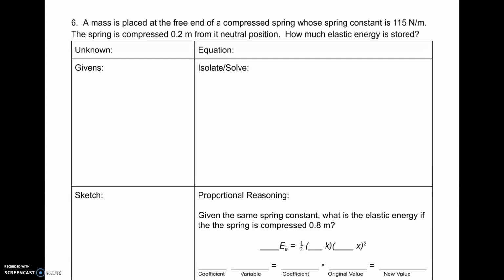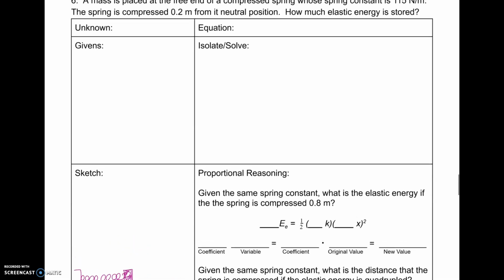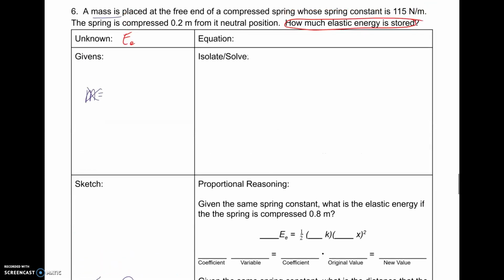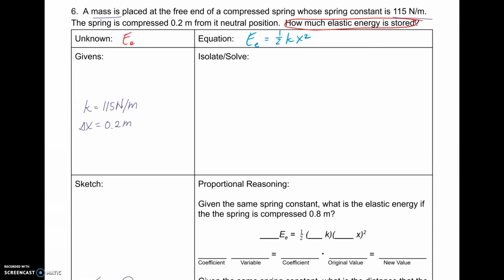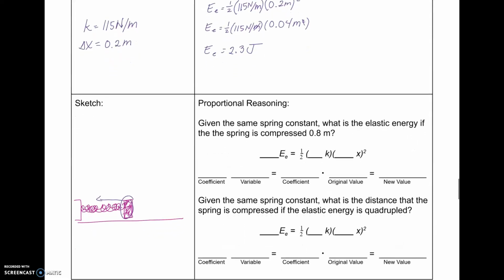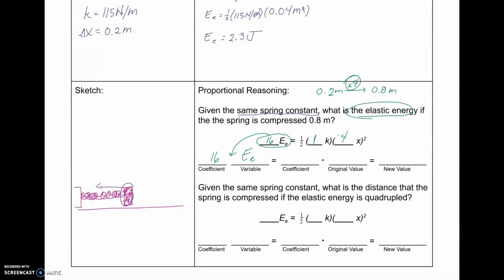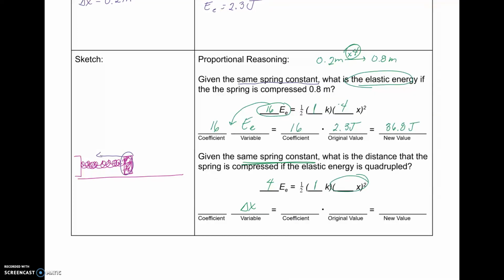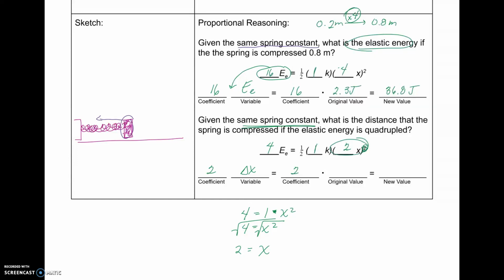Using Energy Equations #6